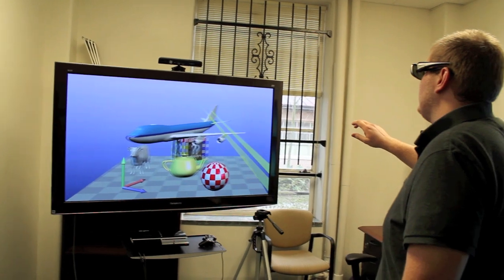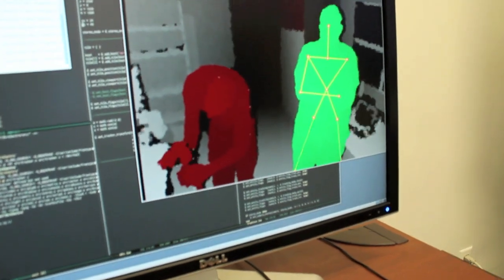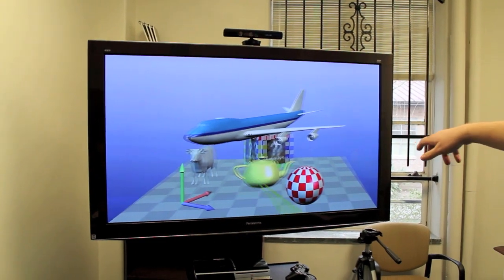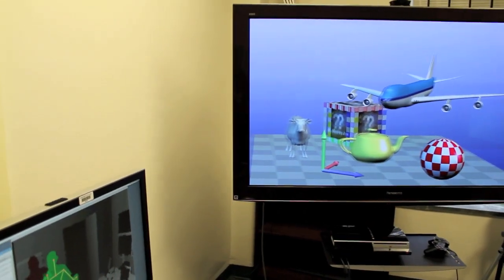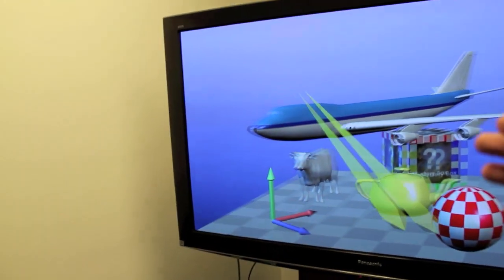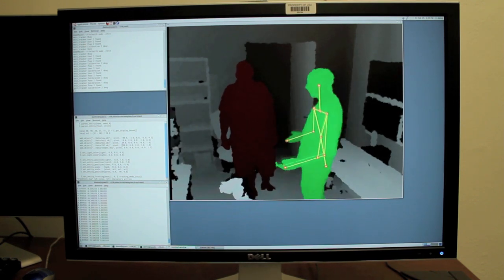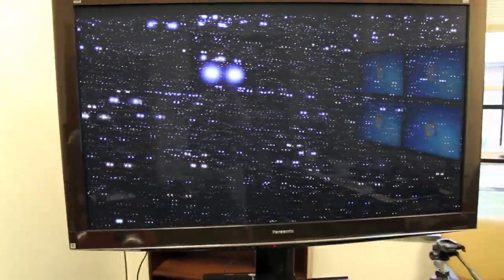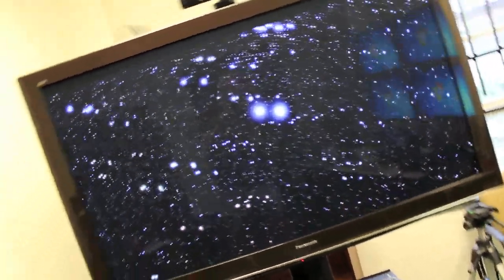Kinect + 3D TV = Virtual Reality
This video demonstrates the powerful combination of a Microsoft Kinect and a 3D TV. The result is a system that responds to the presence of a user to create the illusion of a virtual reality joined with true reality at the plane of the screen.

This software was developed by Robert Kooima using OpenNI, and is demonstrated running on an Ubuntu Linux system.  The visualization uses the Electro VR application scripting system.  3D graphics are rendered using OpenGL on an NVIDIA GTX 470